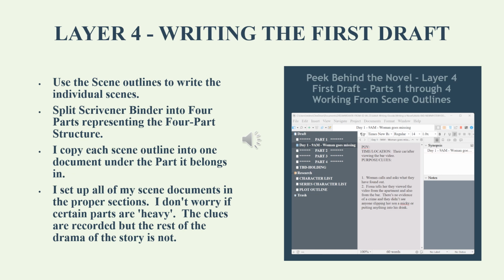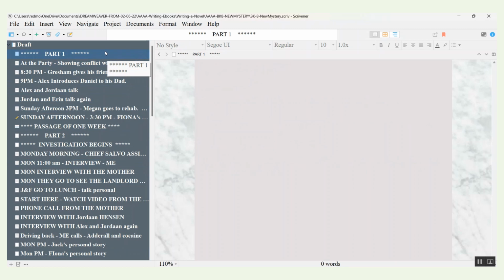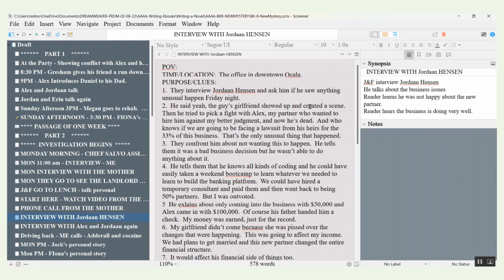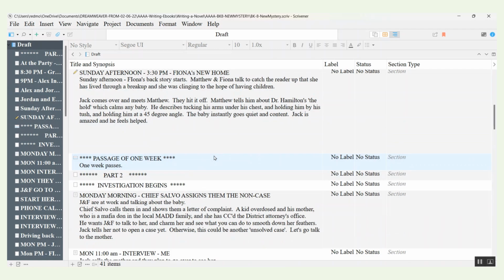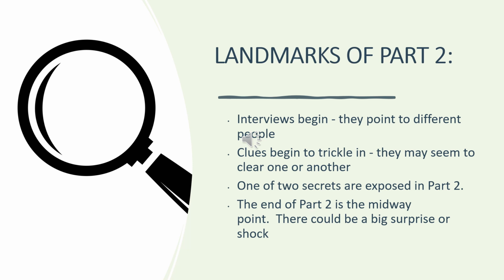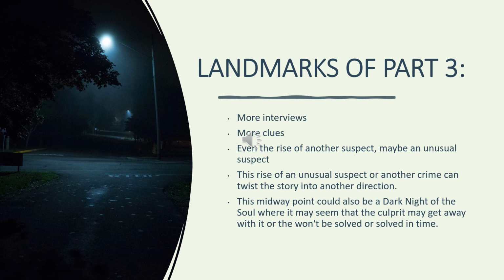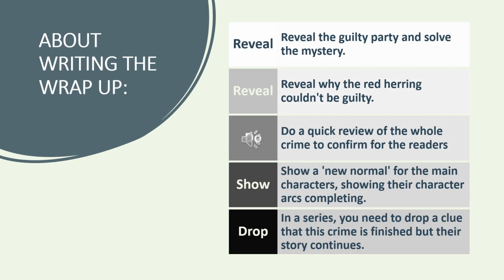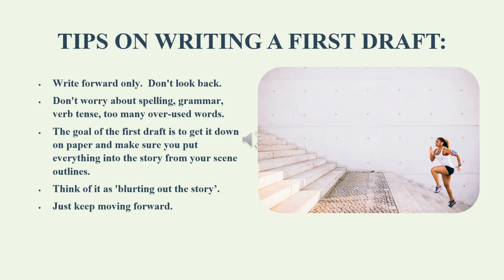Peek Behind the Novel - Layer 4 - Writing the First Draft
In this video I show and explain how I begin to actually write the novel.  Using the scene outlines that we went over in the last video, I now begin to get the whole story down on paper.

There are great tips that would be helpful to new authors and writers.
I'll post the time stamps below if you want to skip ahead to a specific section.

00:01 - How I set up Scrivener into the Four Part Story Structure
01:15 - This process gives you a bird's eye view of the entire story
02:00 - Showing in Scrivener how I set up the Binder, the documents, the
Title and Synopsis sections and how I can use the Outline view to see
a bird's eye view of the entire manuscript as it comes together.
03:00 - Tracking case time and personal time in order to weave in the subplots
03:36 - How I use the screen outlines, moving the scene outline into the
Notes section to keep it safe
04:25 - The Corkboard vs. Outline View
06:10 - Keeping the writing landmarks of Part 1 in mind:  The hook, inciting incident, etc.
07:15 - Landmarks of Part 2, how the evidence trickles in - middle of the book
08:20 - Landmarks of Part 3 - Names the suspects and a dark night of the soul.
09:20 - First half of Part 4 - The big reveal and the wrap up of the mystery.
11:03 - Tying up all loose ends and the subplots.  Showing the new normal.  Ending the character arcs for this story.
12:00 - Writing series and letting the reader know the crime has been solved but their personal lives continue.
12:37 - Five tips to Beginner Writers
13:30 - The story crafter vs. the story author.

RESOURCES MENTIONED:
Scrivener Writing Software

Instagram.com/rshannonauthor/
Twitter.com/RShannonAuthor
Facebook.com/RShannonAuthor